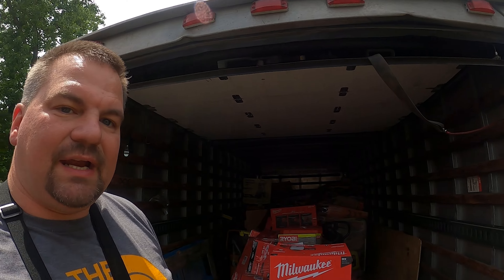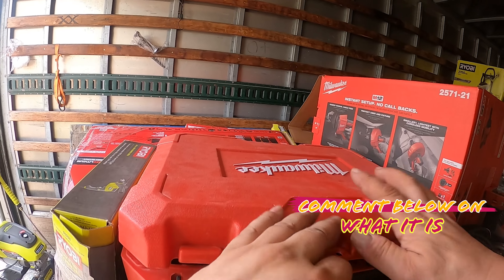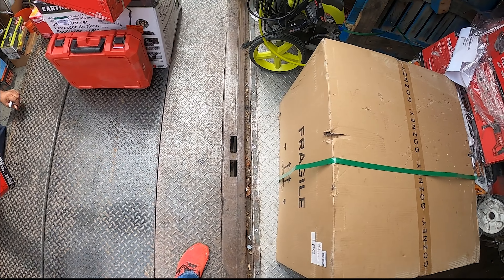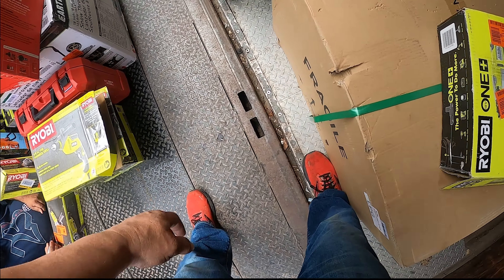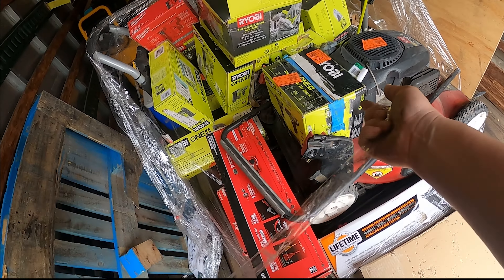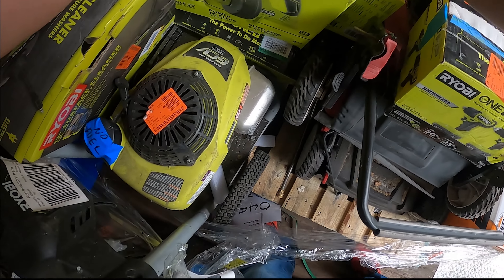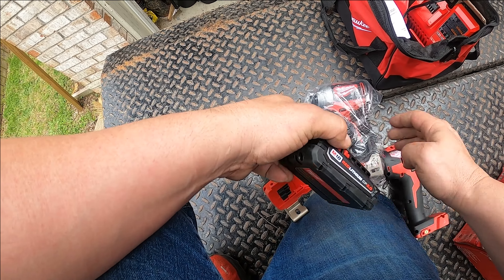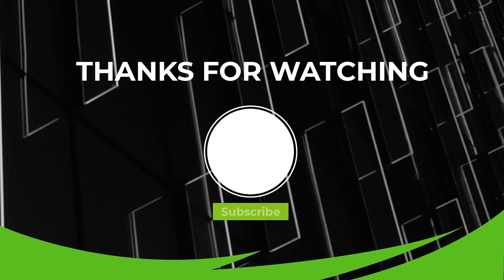Now This Was A HAUL 😲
Get ready to go on an amazing journey with us through this unboxing! We discover some amazing new products and as always...some fun narration from Matt!